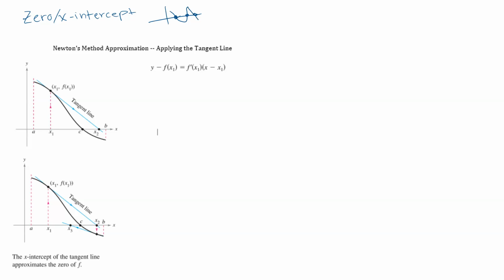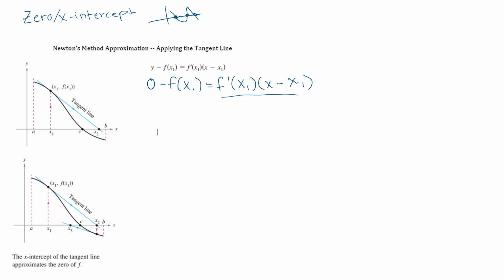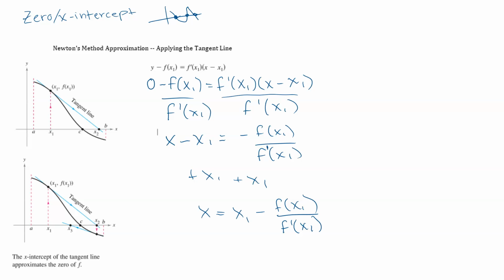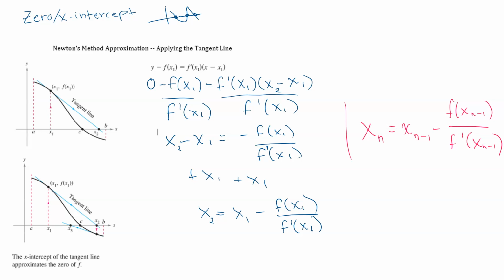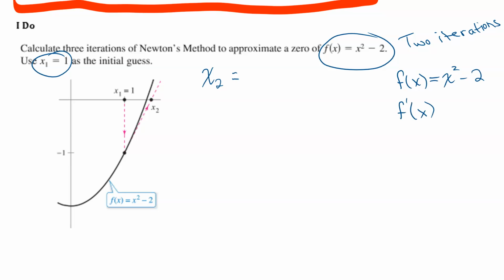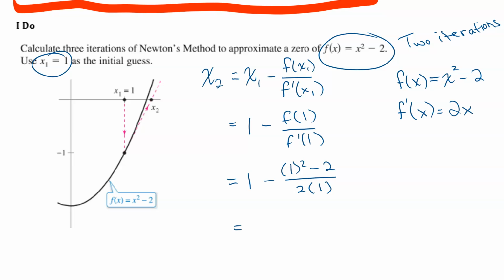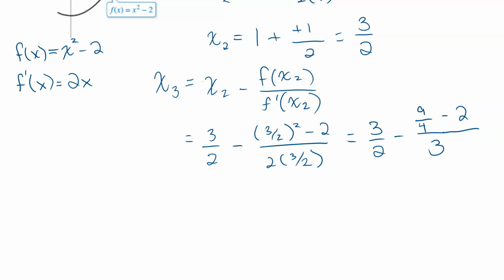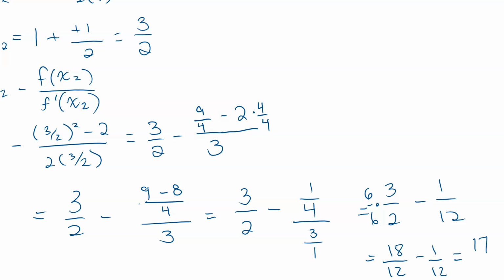Newton's Method for Approximating Zeroes I Do